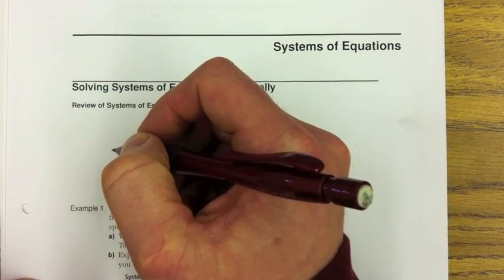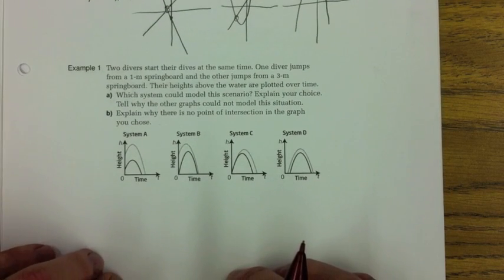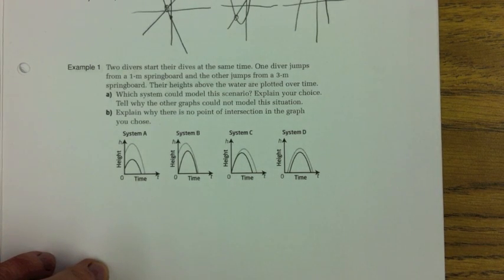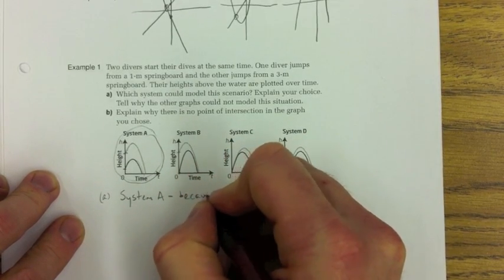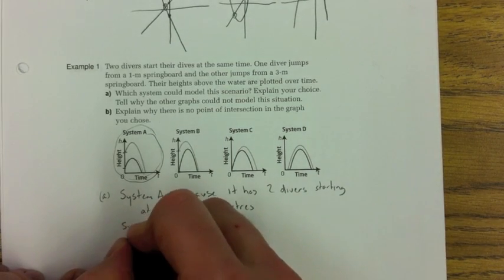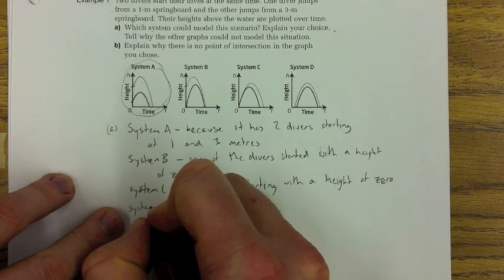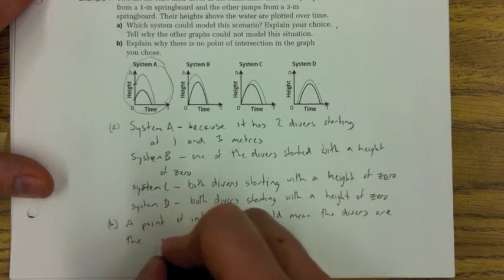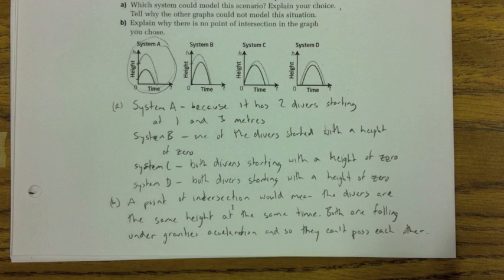Chapter 8 Lesson 1 Page 1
Pre-Calculus 20